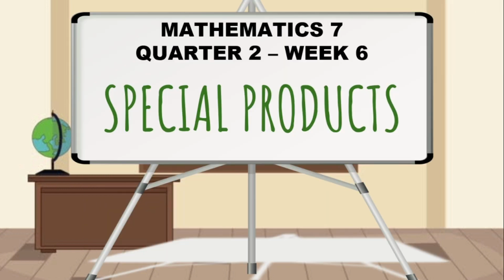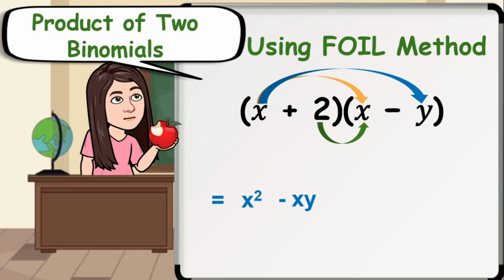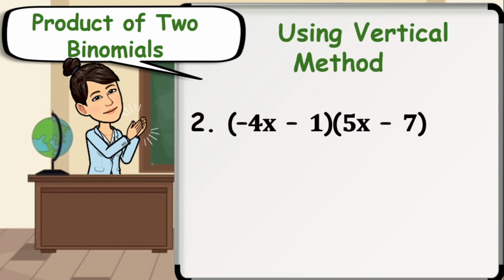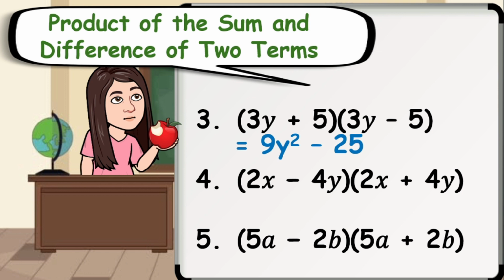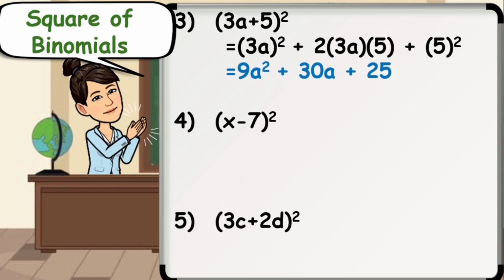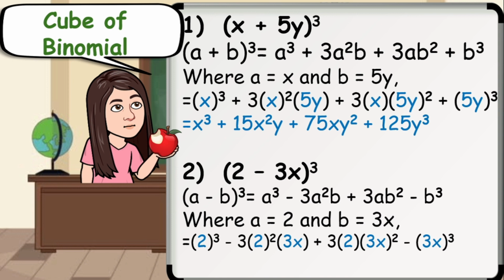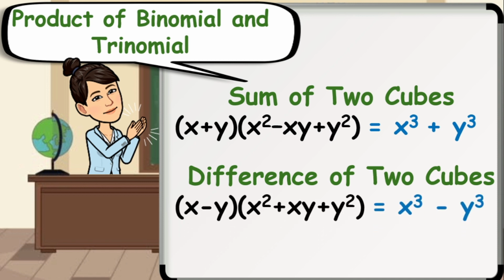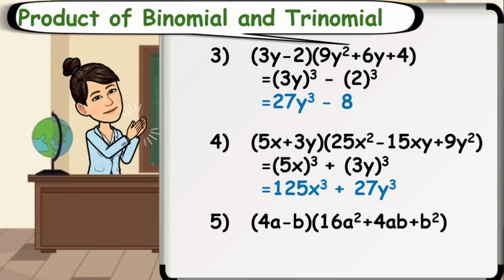Math 7 ll Special Products l Acute Angels TV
Hello mga Ka-@AcuteAngels ! In this video, you will learn about Special Products. Enjoy!